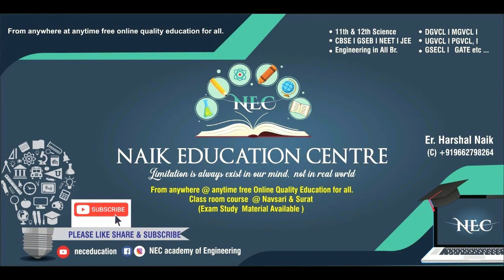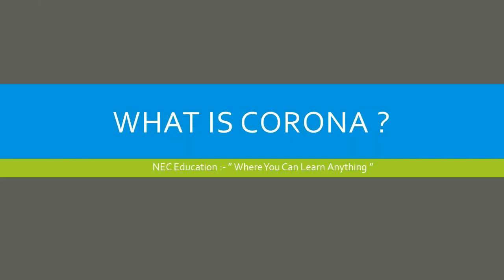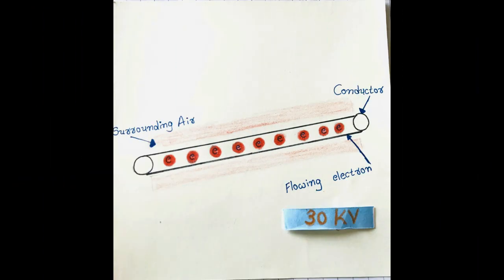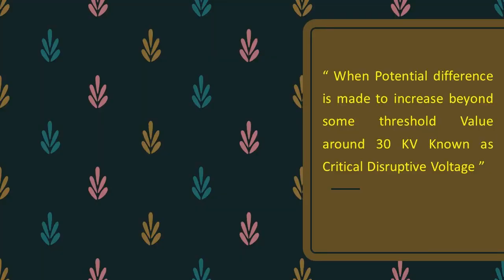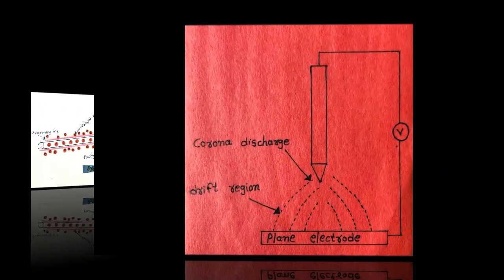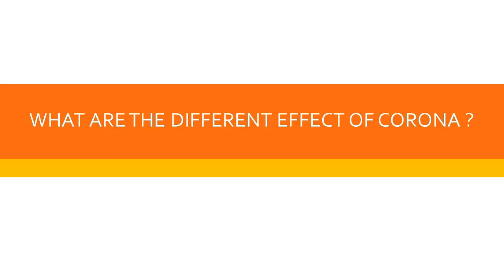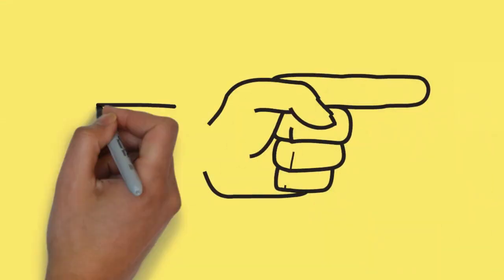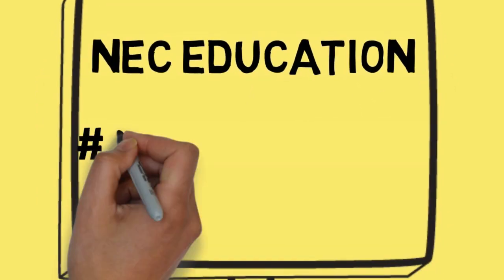Corona Effect (Transmission Line )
What is corona ?
Mechanism of Corona ...
What are the different effect of Corona ?
What are the use of corona in different Industries ?
# Basic Concept ; Competitive Exam ...NEC Education .